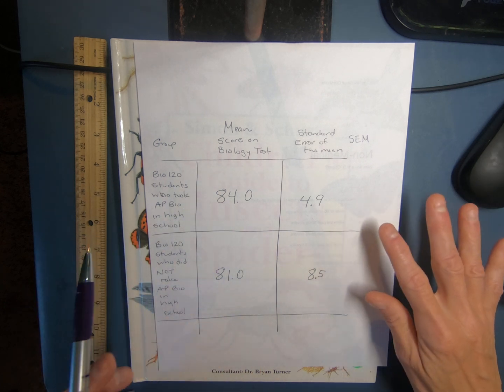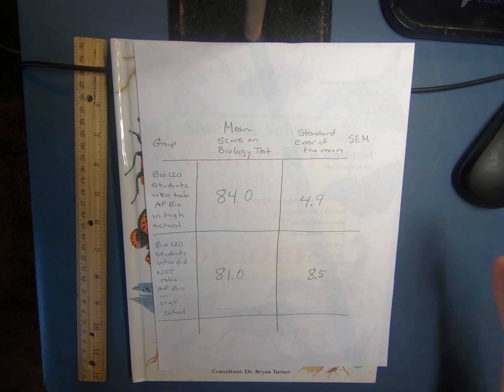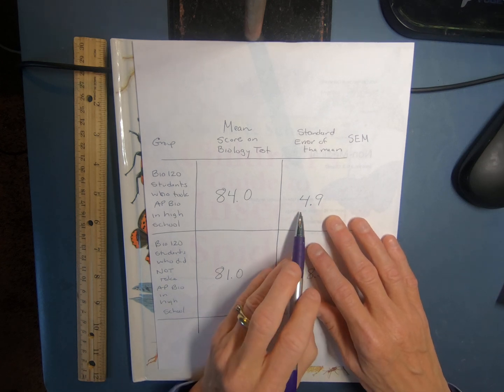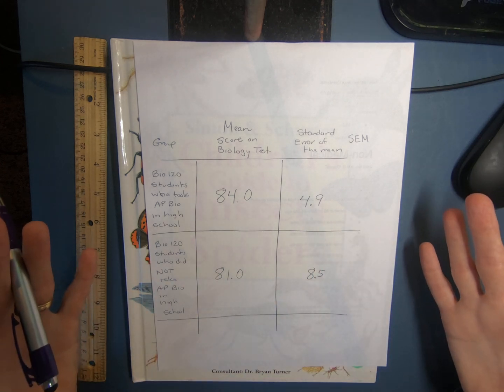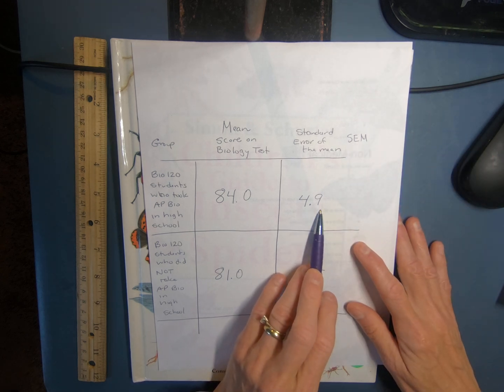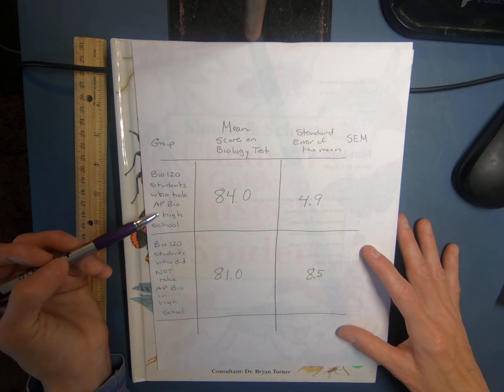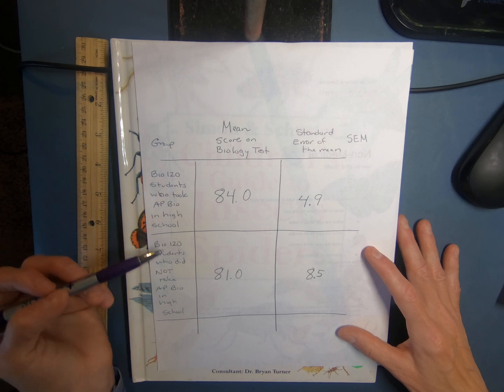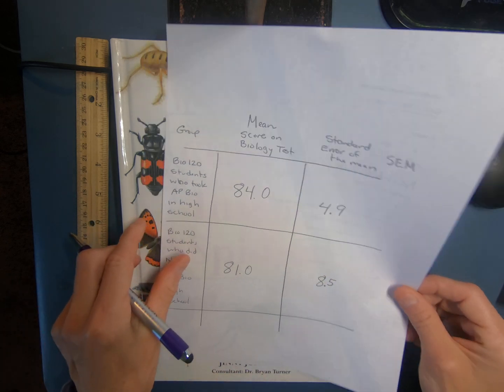Hand drawing a good graph, part I.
short video about how to hand draw a decent figure.